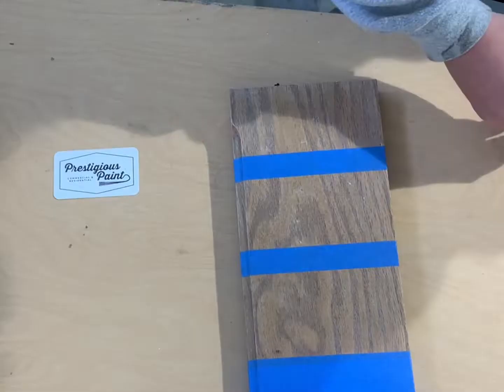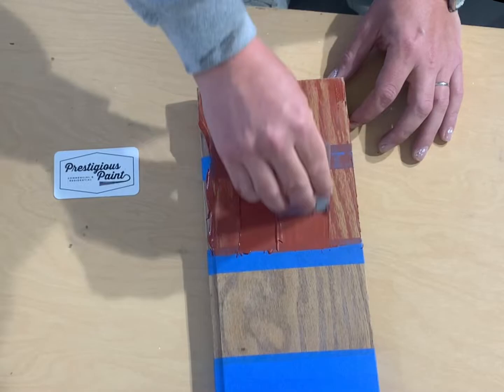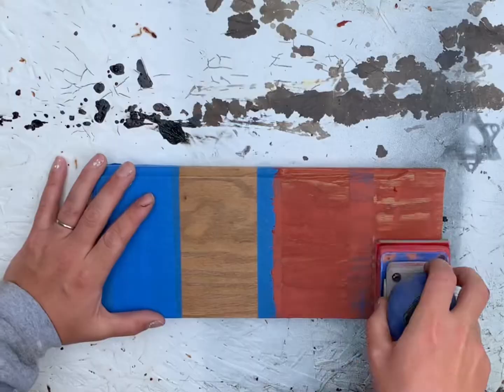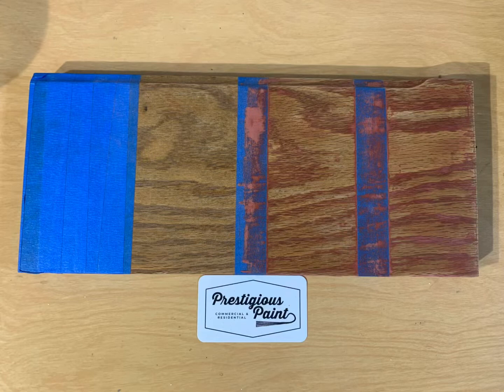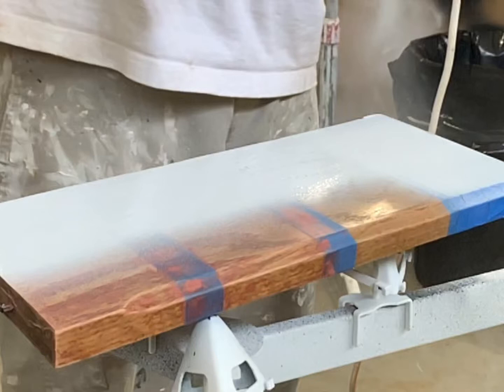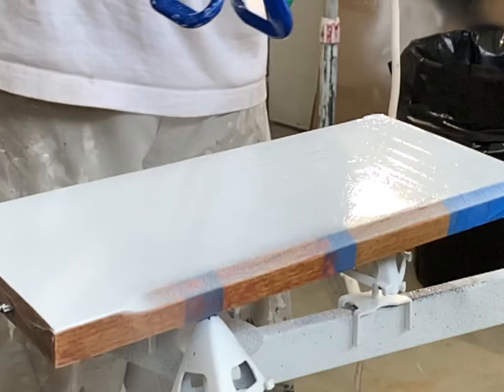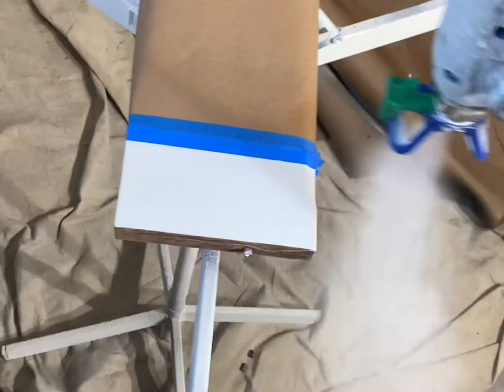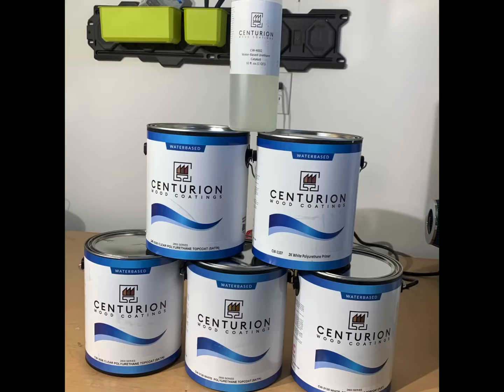Painting Oak Cabinets With Centurion 2800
An example of how I transform oak cabinets with a beautiful and durable finish from Centurion!